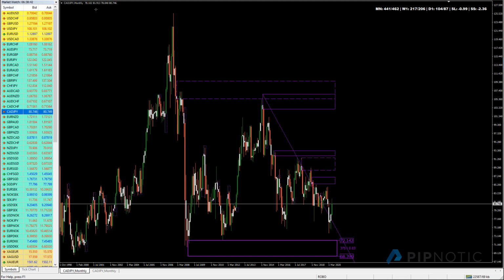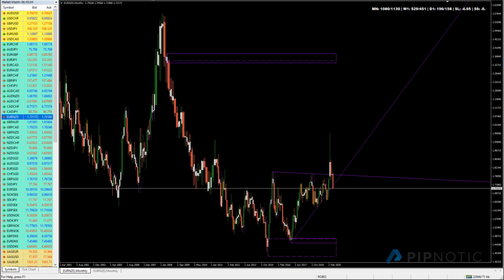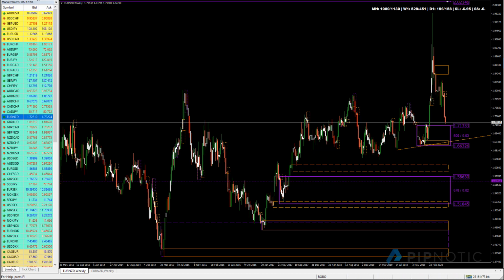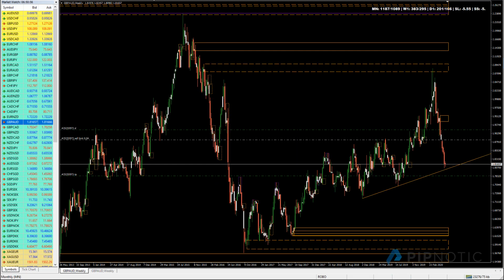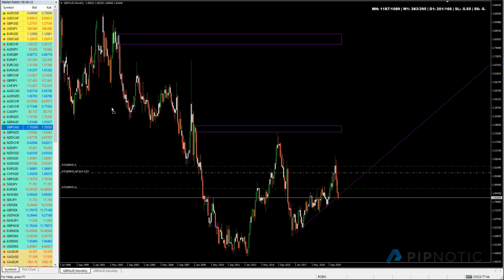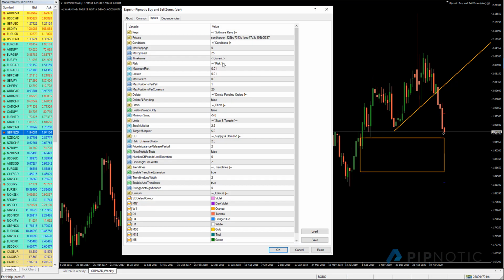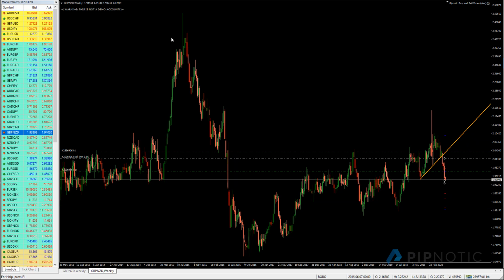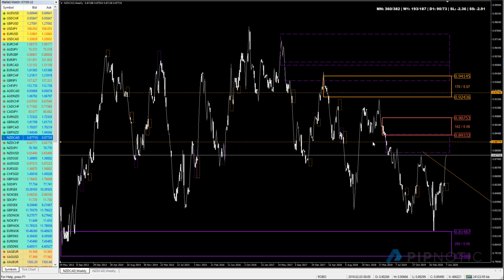Institutional order-blocks with buy and sell zone analysis 9th June 2020